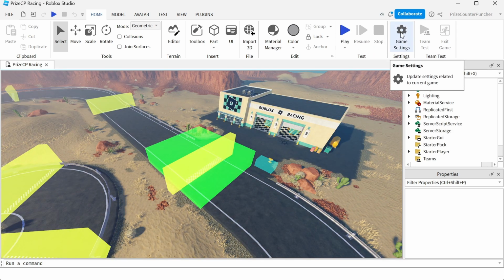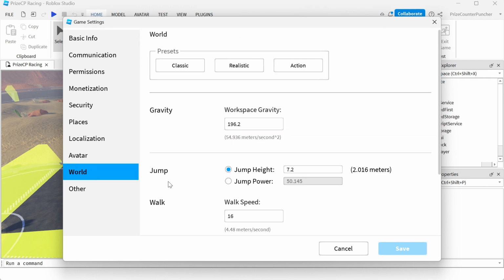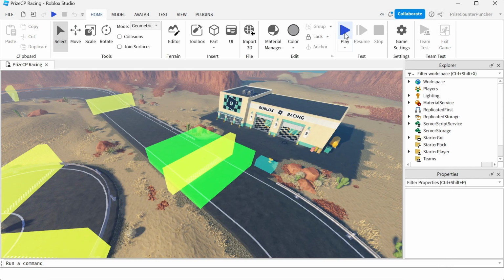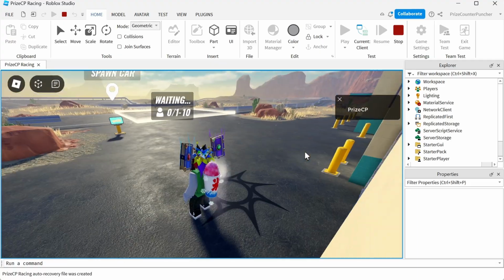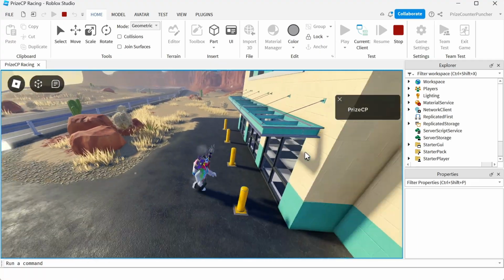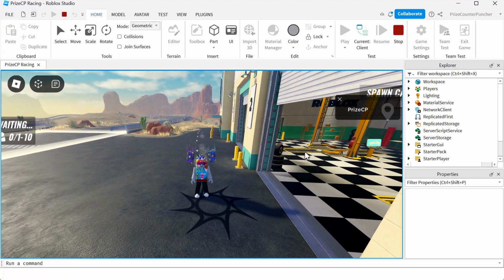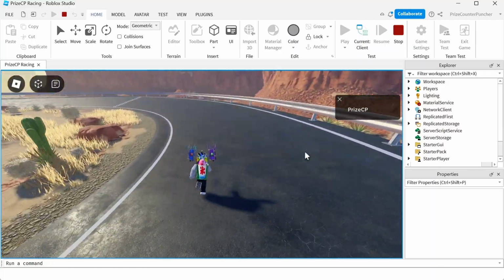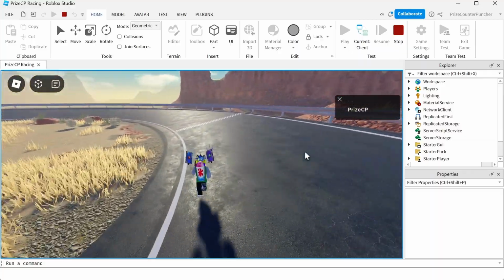SET PLAYERS DEFAULT WALK SPEED (no scripting) | Roblox Studio Tutorial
In this Roblox Studio tutorial for beginners, you will learn how to change players default walk speed in your Roblox games.